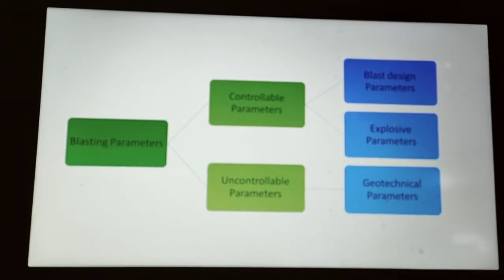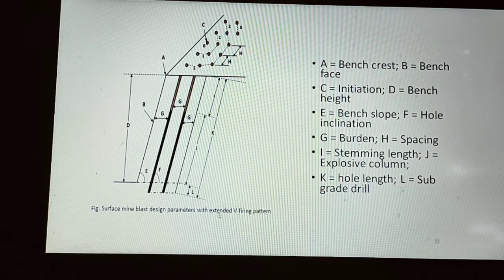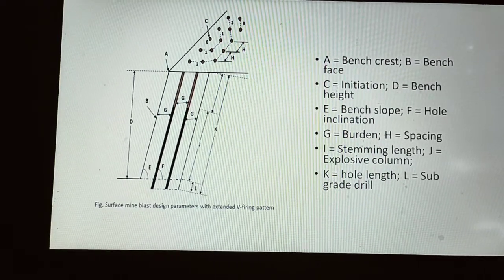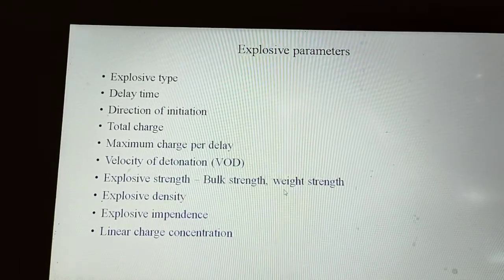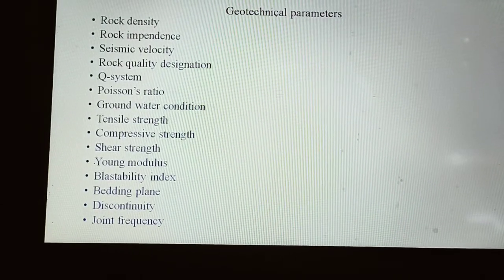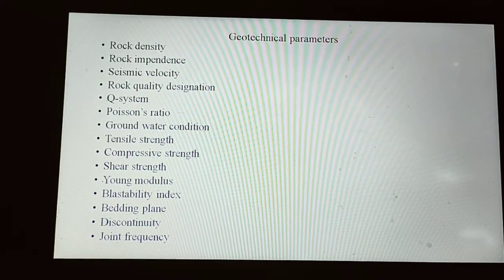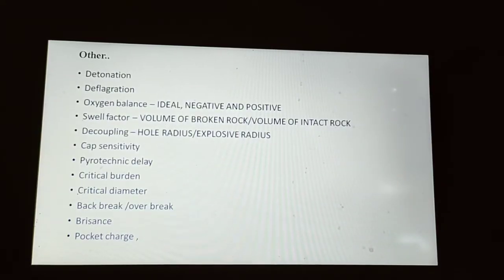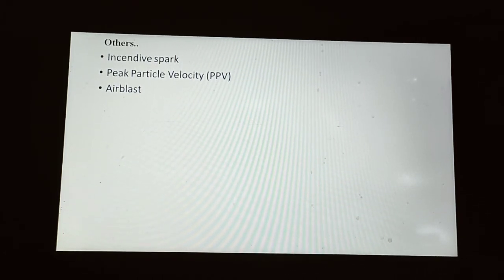Blasting Engineering: Basic Parameters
This video having important parameters used in blasting practices